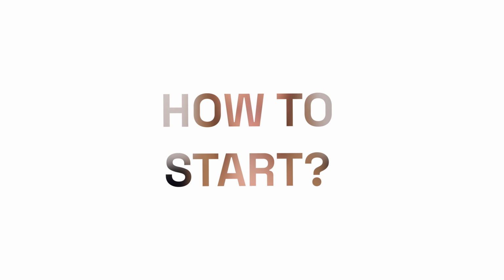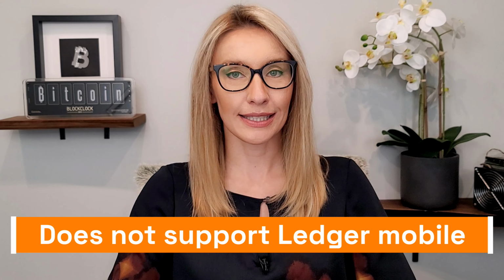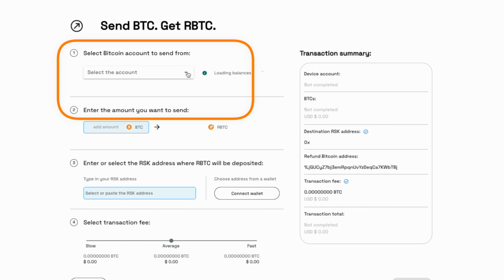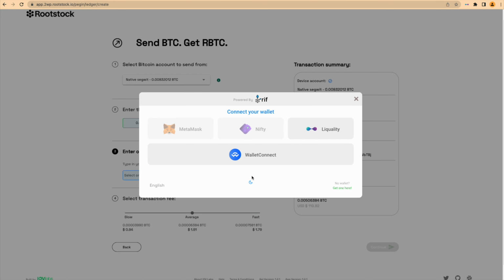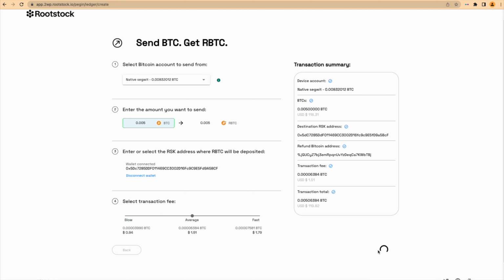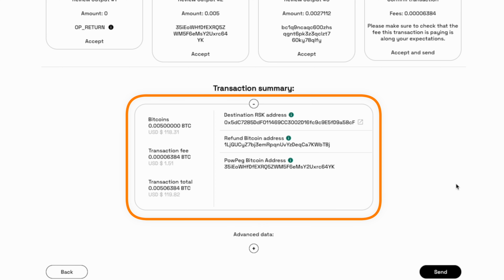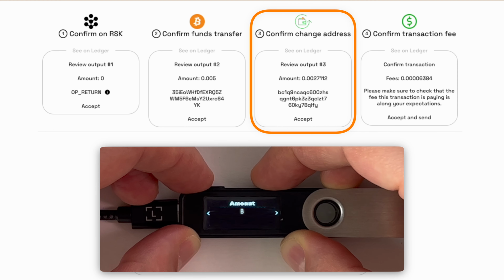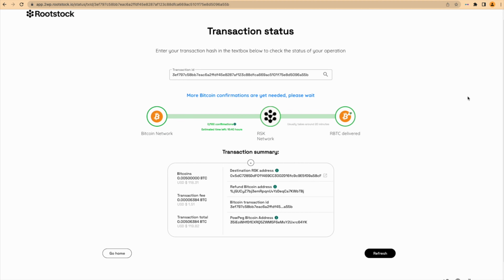DeFI on Bitcoin: How to convert BTC to rBTC with Ledger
Use your Ledger wallet to bridge BTC to RBTC using Rootstock’s 2-way peg, PowPeg. This in-depth tutorial gives step-by-step instructions on how to use the Rootstock 2-way peg app to securely convert the Bitcoin stored on your Ledger wallet to RBTC.

Skip to:
0:24 - The four prerequisites for Peg-ins
1:27 - How to start?
1:52 - Connecting your Ledger wallet
2:28 - How to convert BTC to RBTC
4:02 - How to confirm the transaction using your Ledger wallet